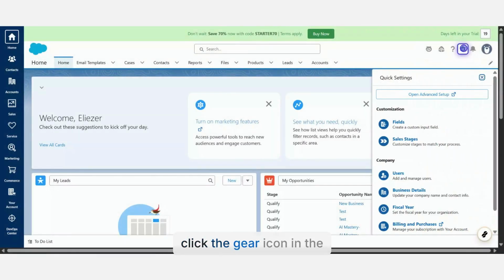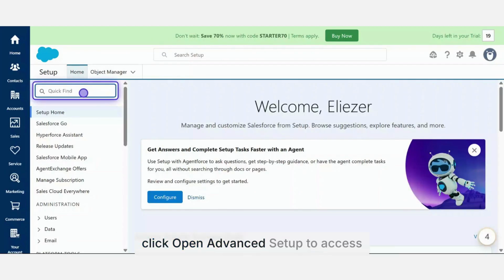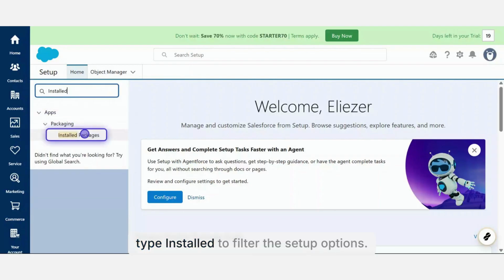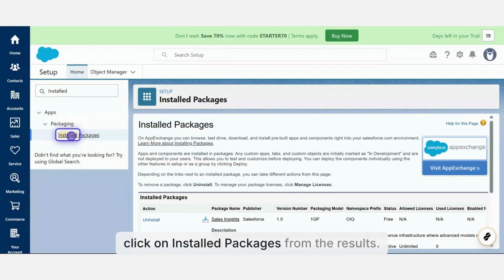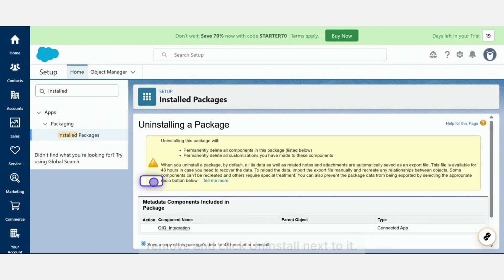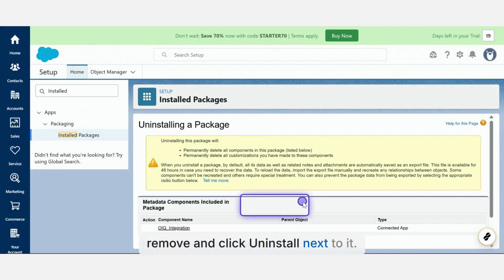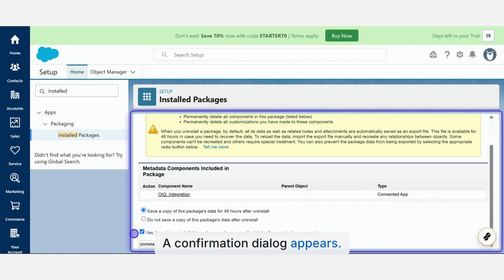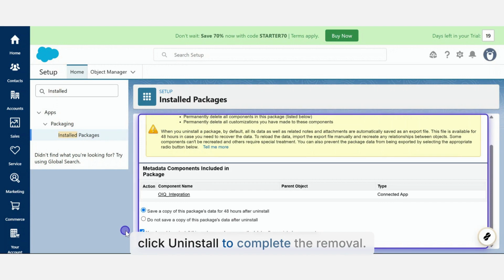How to Uninstall a Package in Salesforce (Full Guide 2026)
In this video, we discuss how to uninstall a package in Salesforce, showing you the exact steps to remove unwanted packages from your org. Whether you need to delete a managed package or clean up installed packages, this guide covers the process using Quick Settings and Advanced Setup. We also cover the confirmation dialog and data deletion options.

00:00 Introduction
00:10 Accessing Installed Packages
00:34 Finding the Package
00:53 Confirming Uninstall
01:07 Feedback and Thanks